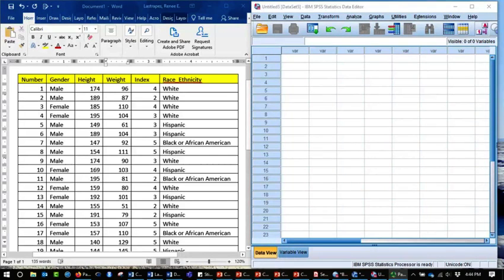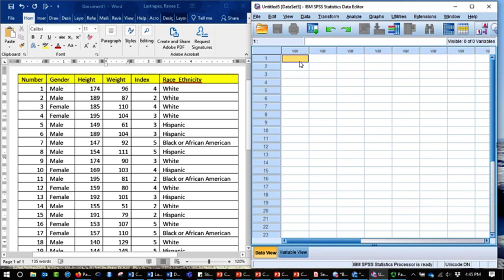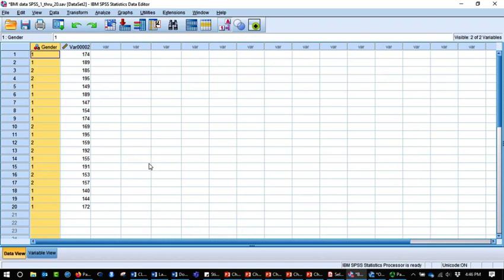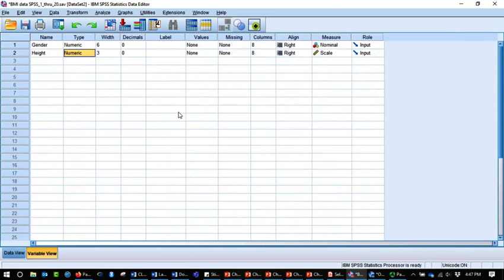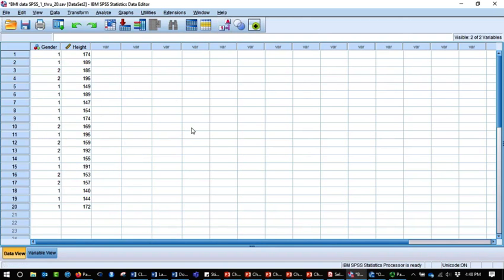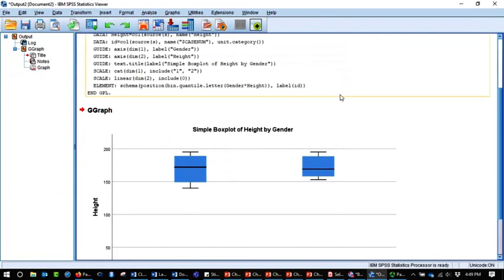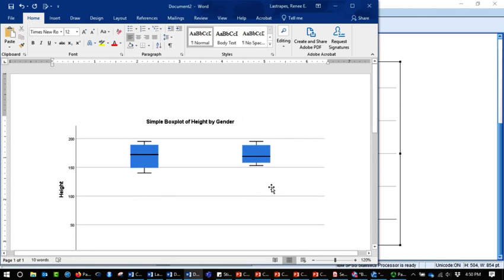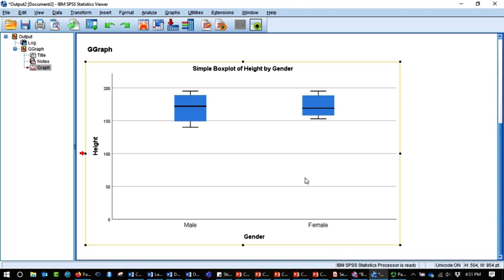SPSS Creating a boxplot